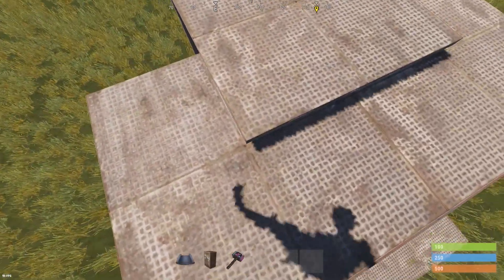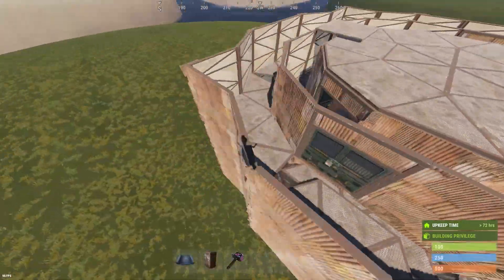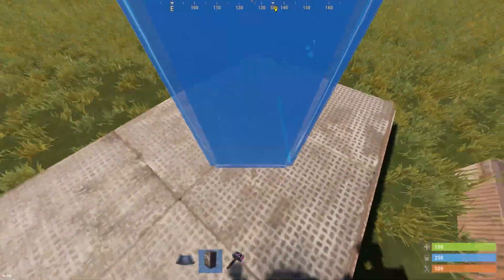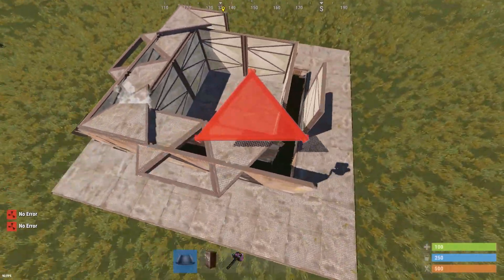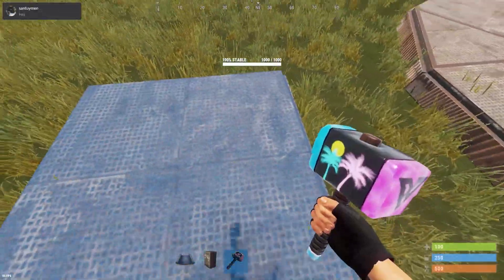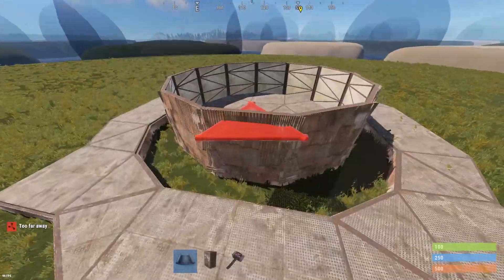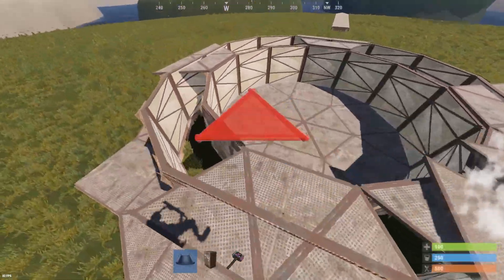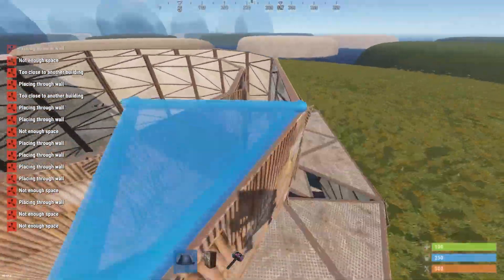Rust - How To Make Half Gaps (new double peek method)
Hey everyone, I had about a dozen people asking how to make half gaps, so I decided to make a tutorial for them rather than answering the same questions I know everyone will have over and over again.

00:00 - Intro/explanation of half gaps
11:00 - Showing off circle base and 2x2 in 3x3 concepts
01:03 - 2x2 in 3x3 guide
03:18 - Circle base inside double peekdown 3x3 guide
07:46 - Fin